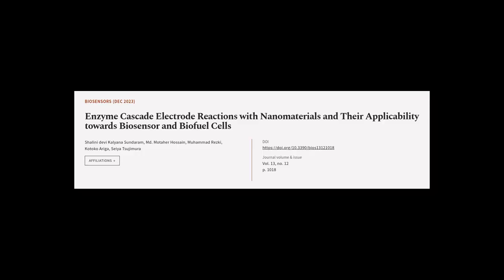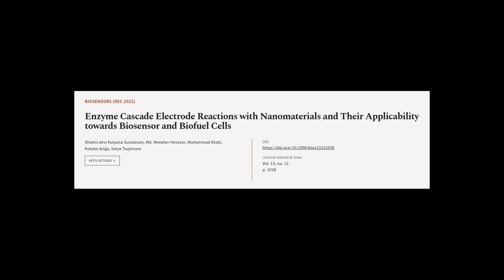Enzyme Cascade Electrode Reactions with Nanomaterials and Their Applicability towards... | RTCL.TV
### Keywords ###

### Article Attribution ###
Title: Enzyme Cascade Electrode Reactions with Nanomaterials and Their Applicability towards Biosensor and Biofuel Cells
Authors: Shalini devi Kalyana Sundaram, Md. Motaher Hossain, Muhammad Rezki, Kotoko Ariga ,and Seiya Tsujimura

### Video Timestamps ###
0:00:00 - Summary
0:00:54 - Title
0:01:00 - Tail
0:01:05 - End